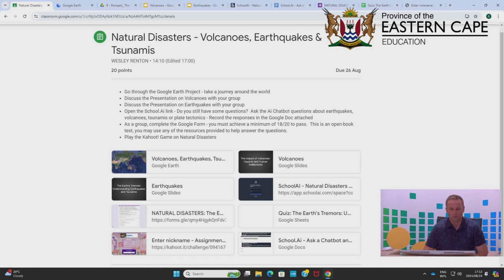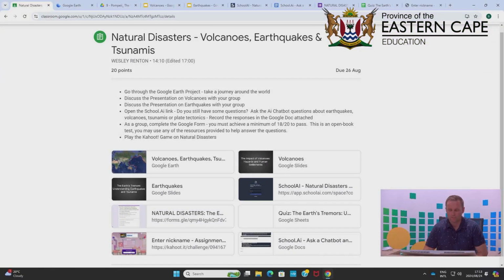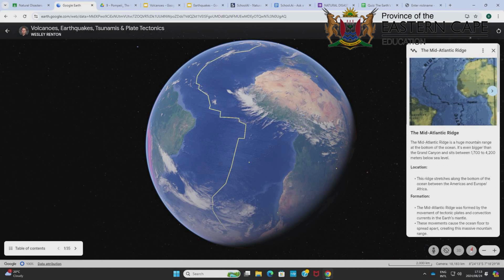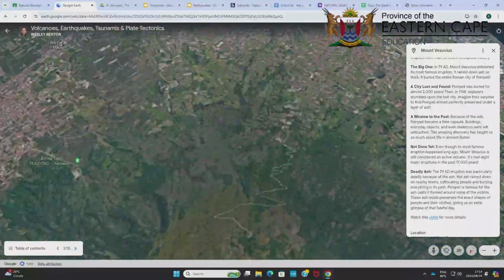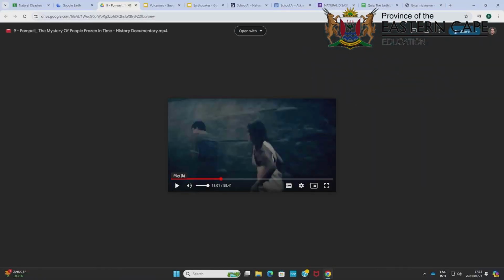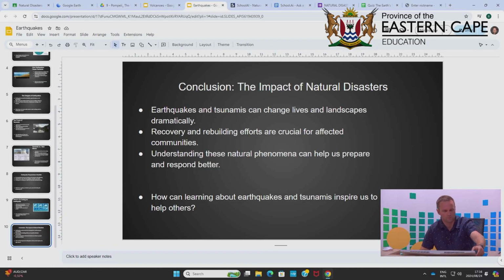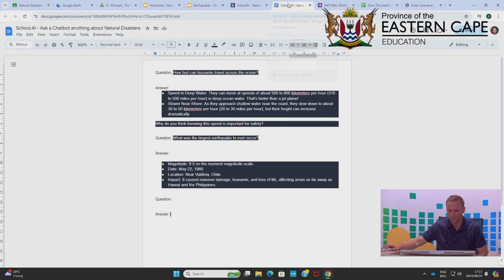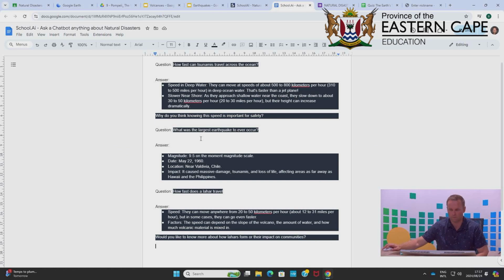Grade 7 Social Sciences - Natural Disasters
Grade 7 Social Science Geography: Natural Disasters